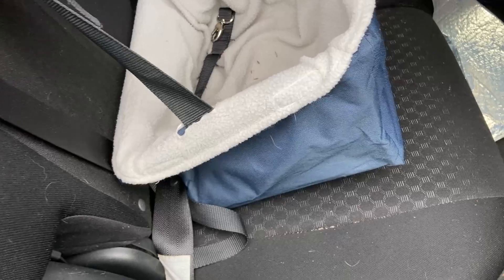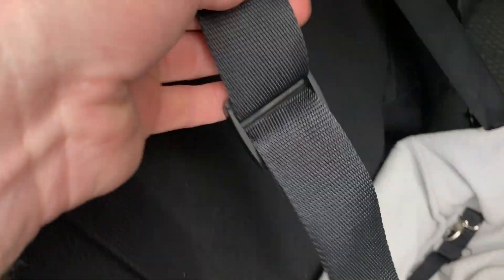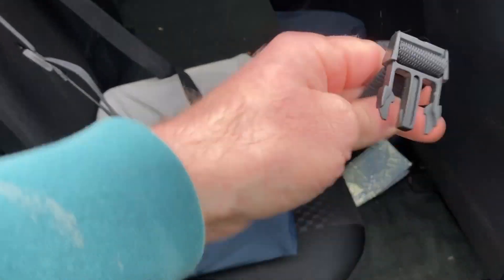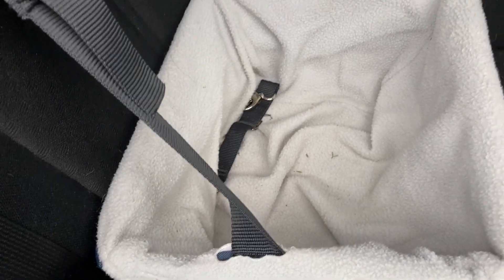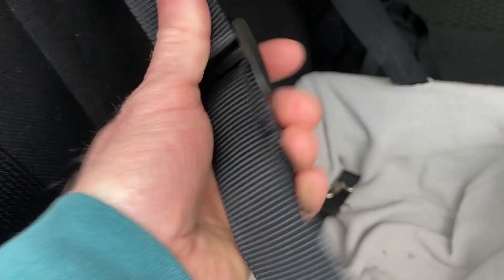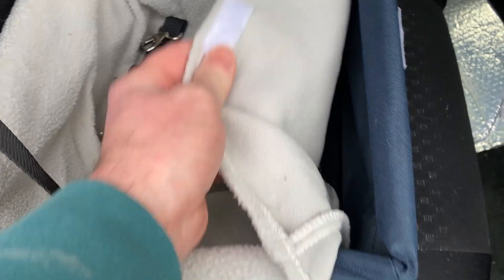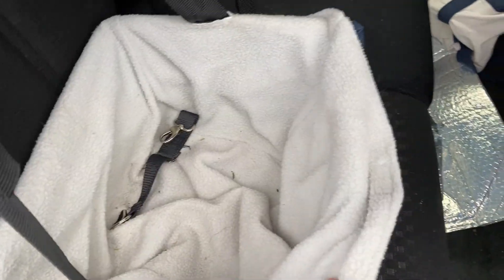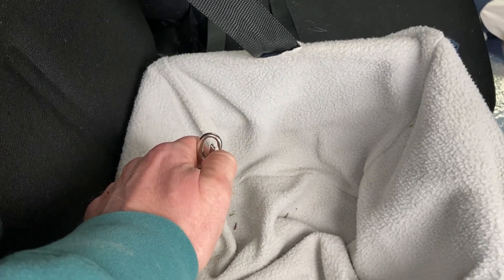Best Car Dog Seat for Little Dogs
This is the PetSafe Happy Ride Booster Seat. It is great for little dogs!!